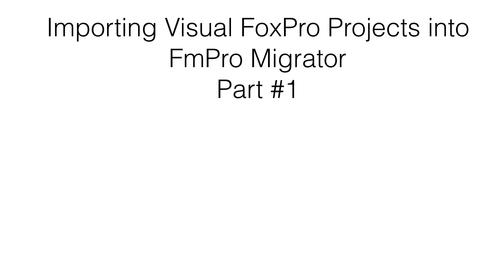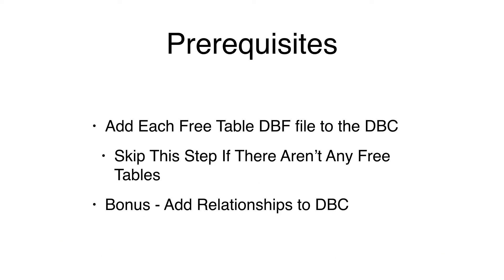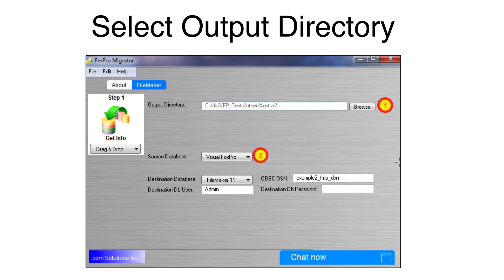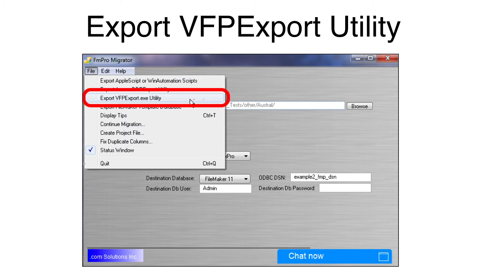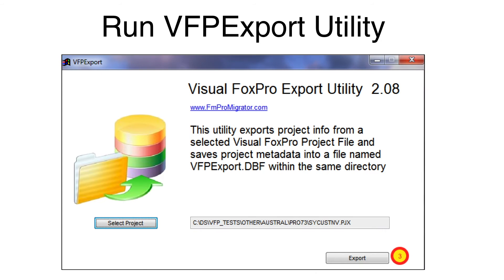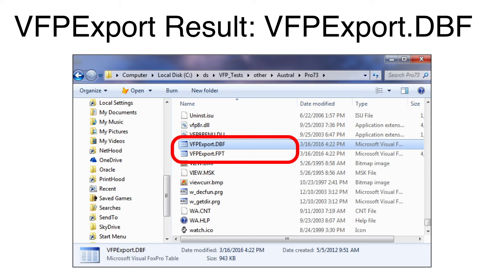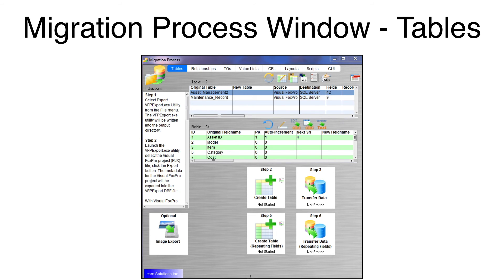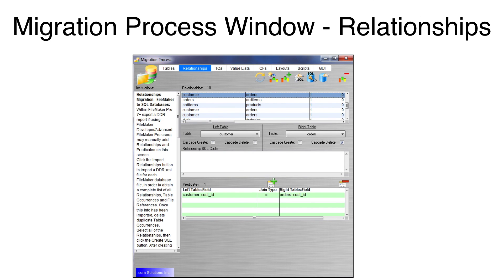Importing Visual FoxPro Projects into FmPro Migrator Part #1 [Windows]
A step by step guide to importing Visual FoxPro projects into FmPro Migrator. Prerequisite are explained along with showing the use of the VFPExport Utility supplied with FmPro Migrator and the results displayed within the FmPro Migrator Migration Process window.

AudioBlocks Life's Complete (4:25)

0:00 Introduction
0:04 Importing Visual FoxPro Projects into FmPro Migrator Part #1
0:18 Prerequisites
1:03 Select Output Directory
1:21 Export VFPExport Utility
1:50 Run VFPExport Utility
2:34 VFPExport Result: VFPExport.DBF
2:58 Step #1 Drag & Drop
3:14 Migration Process Window - Tables
3:41 Migration Process Window - Relationships